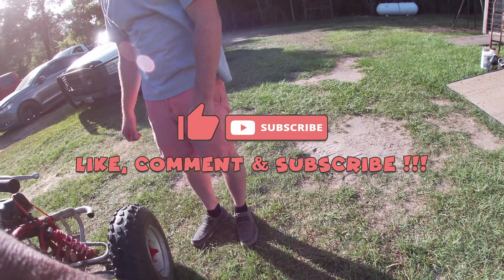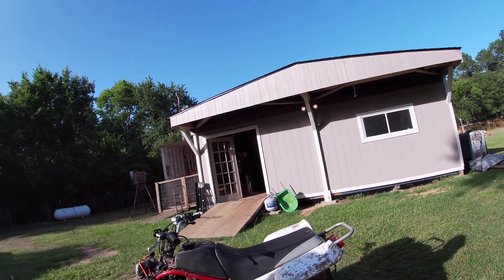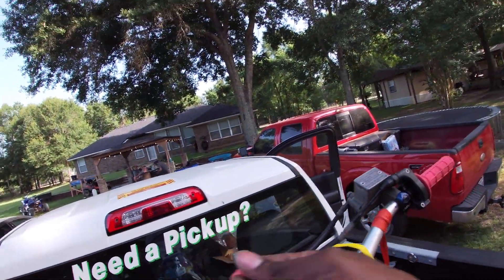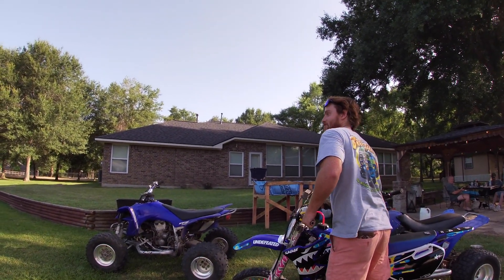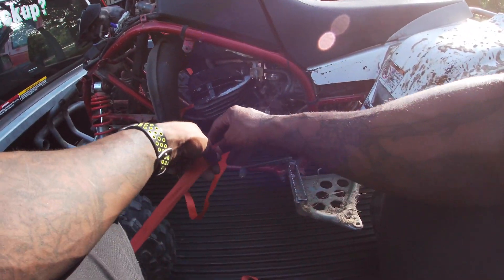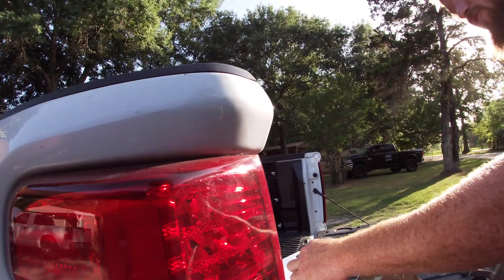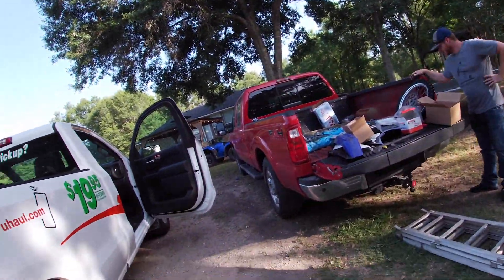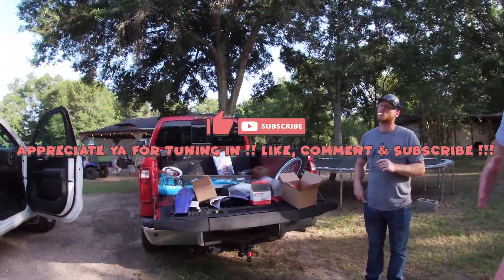Traded My YZ85 Dirt Bike For An ATV! (Part 2)